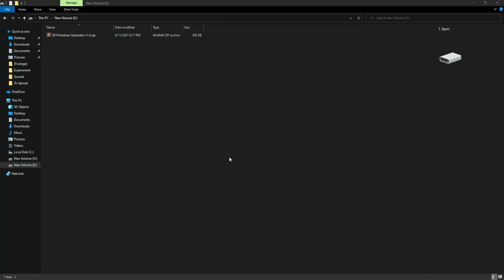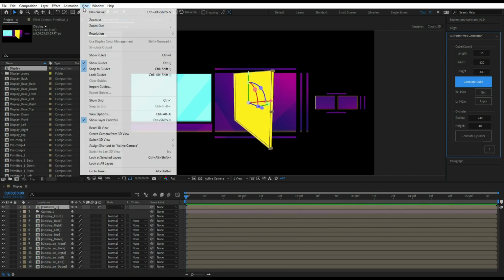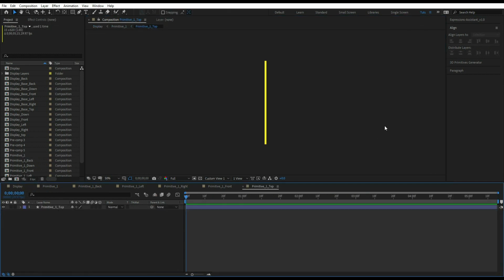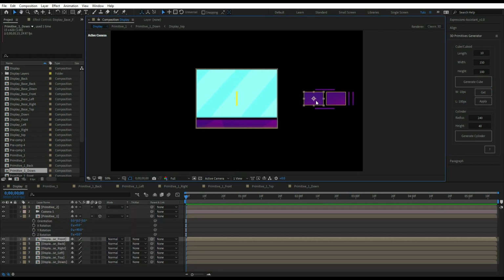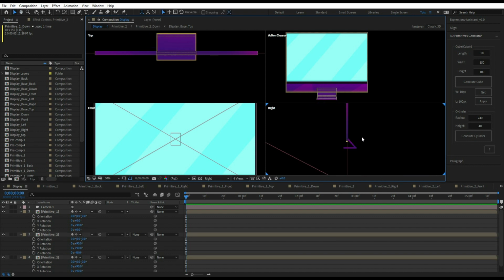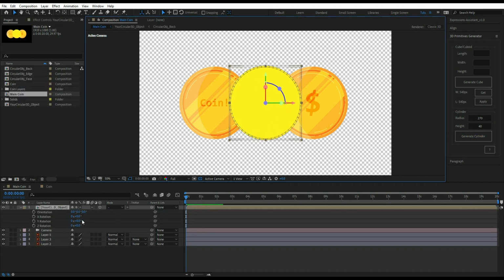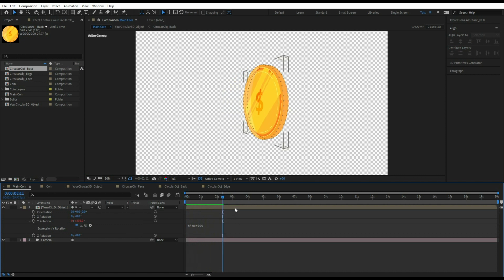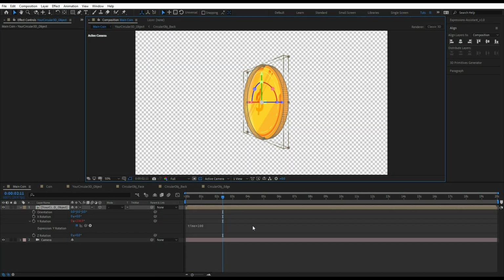3D Primitives Generator for After Effects Main Tutorial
Generate 3D objects using native After Effects layers. Create Cubes/Cuboids and Cylinders with a single click. Customize the materials to whatever you desire.